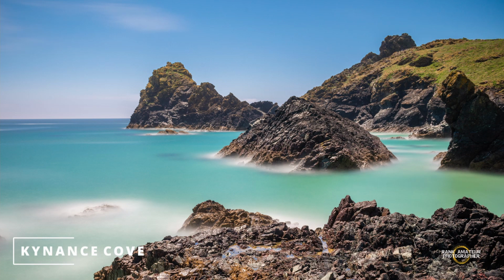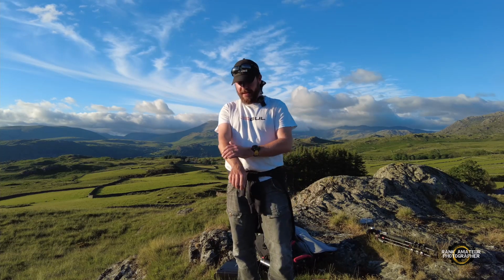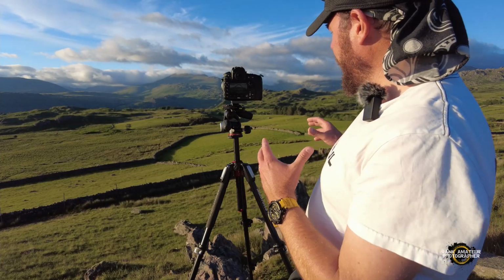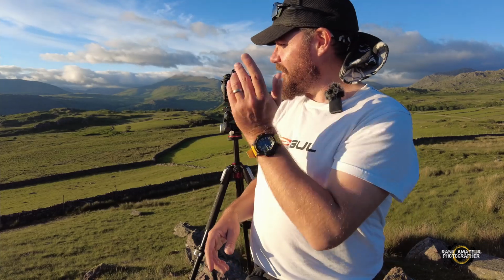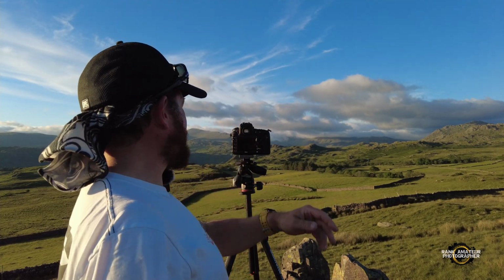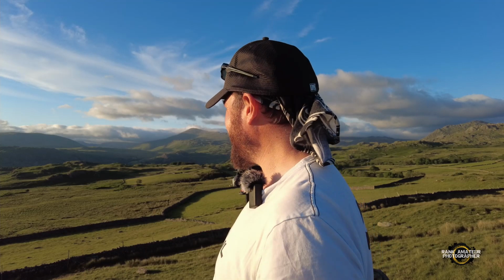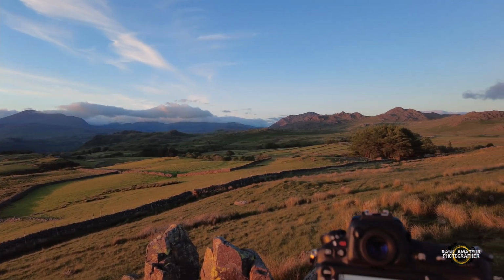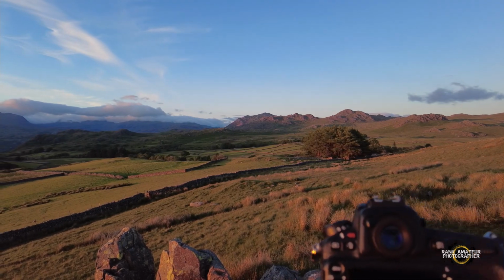Why Preparation is SO IMPORTANT in Photography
Well a little later than planned here's another adventure!

Not the one I had planned unfortunately but the Cornwall video didn't pan out due to horrendous weather and the fact that I wasted the best of the weather earlier in the holiday!

Still I wanted to put a video out near to where I am from in Millom, Cumbria. Admittedly this was not the video I had intended to shoot and the biggest problem faced was that of lack of preparation! I saw a shot I thought would work out of the car window when driving back from a day out with the kids and so when I returned I loaded up, left the children with the Grandparents and headed off, expecting an amazing sunset with the beautiful Ska Fell range in the shot, how wrong was I!

Due to the lack of prep I misjudged where the sun would go down, and flapped around trying to find a composition with the long lens (not something I claim to be very good at as most will know who follow the channel!)

Anyway I think I got some ok images but more importantly made a discovery that will change sunset photography in midge infested locations (of which there are many in the lakes!) for ever!

On an aside the new website is finally finished and up so please check it out!

A